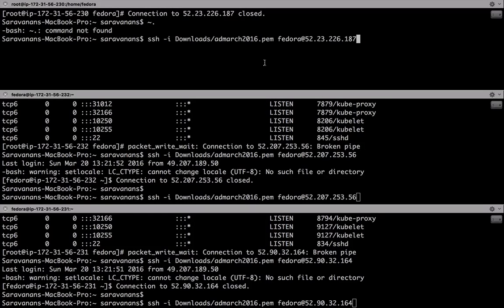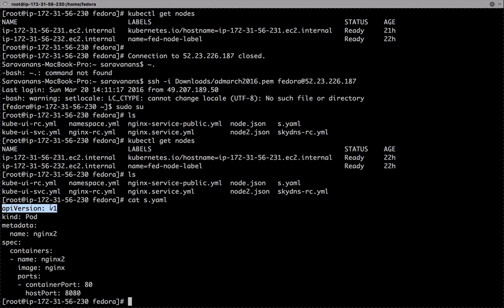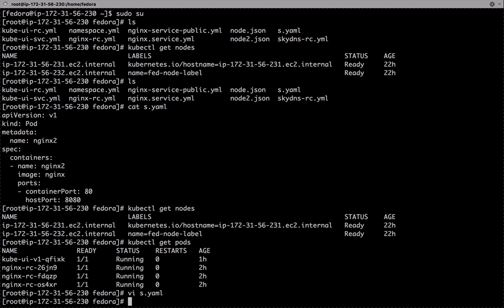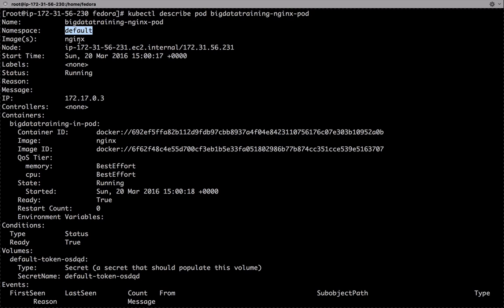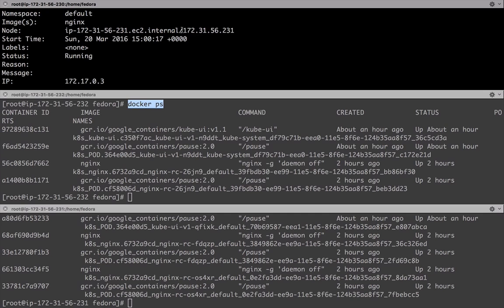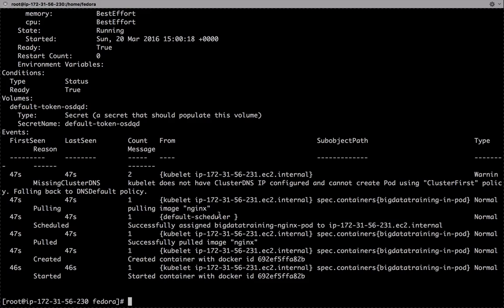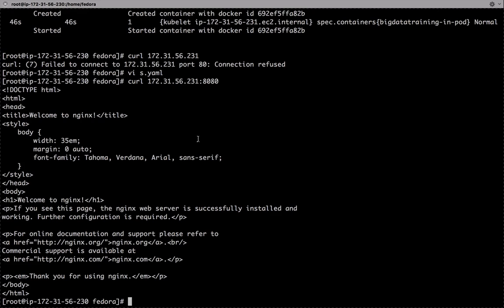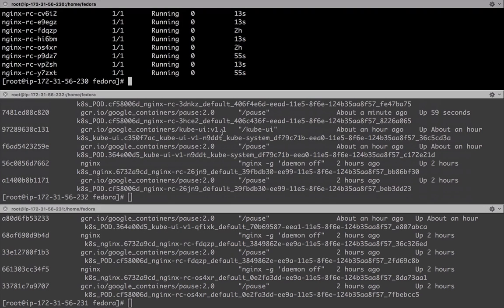Kubernetes Training in Bangalore - Learn from BigDataTraining.IN Experts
Kubernetes Training in Bangalore

Kubernetes Training in Chennai

Introductions: how to set up the environment, etc.

Day 1

This course does not assume familiarity with any of the technologies on which we’re training. We do assume a basic understanding of what VMs are as well as a little familiarity with Linux (ie… “it’s not windows” seems a reasonable place to start). On the first-day we take a very high-level over of Docker, describe what it is, why it’s caught fire, what things in your development and operations processes it can greatly improve. Then we start to explain some of the concepts, get you started with Docker on your laptop (Windows/Mac/Linux), and walk you through some hands-on labs. Later in the first day, we dig into concepts like Images, Links, Volumes, how that’s all implemented, and the powerful things you can do with them.

Day 2

Day two builds on our understanding of Linux containers: but while you’re consumed with the awesomeness of Docker, we quickly burst that bubble and point out the areas that it lacks. Using containers in any non-trivial environment requires more than what the Docker format and API bring, so we talk about a little higher-level concepts like managing applications, abstracting away VMs and infrastructure, designing cloud-native apps for failure and to be resilient, etc. Then we talk about the benefits of those thoughts as well a the tough technical challenges.

We dig into Kubernetes, how simple it is, and what powerful constructs are built on top of it, including clustering, application management, stateful cloud applications, resiliency to failures, etc. We cover all of the simple concepts like pods, labels, replication controllers, and services. We also show how to install Kubernetes on your local machine (Windows/Mac/Linux) and a lot of learn-by-example: ie, hands on guidance.

Day 3

Day three continues where we left off with Day 2. We dig into slightly more complex Kubernetes concepts like security, highly available masters, namespaces/grouping, logging, metrics collection, and DNS addons. This gives us the fundamentals to introduce higher-level concepts like the different type of zero (or near-zero) downtime deployments like rolling updates/rollbacks, canary releases, blue/green deployments, A/B testing, etc.

These concepts naturally lead into discussions on CI/CD. We also dig into that with demos, explaining some of the "glue" tooling you can use to leverage some of your existing tooling and processes and combine with these tools to realize a CI/CD process.

Day 4
All throughout, we talk about how great these technologies are as the base for a scalable, flexible, easy-to-consume cloud architecture. However, as we touch on throughout the course, for these technologies to be adopted in any meaningful way in large enterprises, there are considerations around networking, role-based access controls, security, registry, monitoring, etc that must be solved whether you take the onus on yourself or what not. We end day 4 talking about what OpenShift is and the parts of the puzzle it fills in, with a focus on what our enterprise customers expect from a set of services like this. We also talk at a little higher level, like building microservices and how the pressures and complexities of microserivces can be alleviated with these tools.

Use cases

Major components of Docker
Docker architecture fundamentals
Docker architecture

Docker images
Docker registry
Docker containers
The underlying technology

Namespaces
Control groups
Union FS
Container format
Installation of Docker

Installation on Ubuntu via apt-get
Installation of newer version of Docker
Dockerizing applications

 The hello world example
 Interactive container
 Daemonizing programs
Container usage

 Running a webapp in a container
 Investigating a container
 Port mapping
 Viewing the logs
 Looking at processes
 Stopping and restarting
 Removing a container
Managing images

 Listing images
 Downloading images
 Finding images
Networking of containers

 Port mapping details
 Container linking and naming
 Linking and environment variables
Data in containers

 Data volumes
 Host directories as data volume
 Host file as data volume
 Data volume containers
 Backup, restore of data volumes
Contributing to the ecosystem

 Registering on Docker Hub
 Command line login
 Uploading to Docker Hub
 Private repositories
 Automated builds
Kubernetes introduction

 Pods
 Labels and Selectors
 Controllers
 Services
 Architecture and the Kubernetes Node

Learn Devops from Experts!